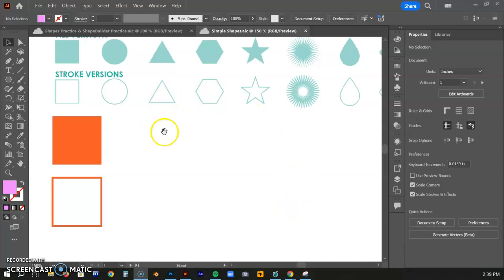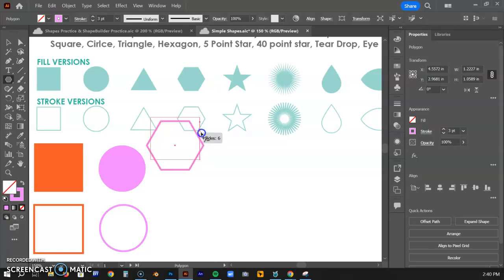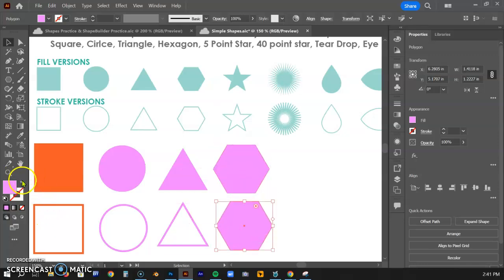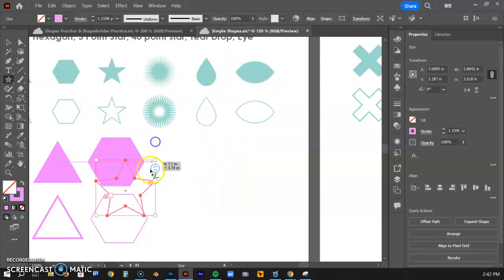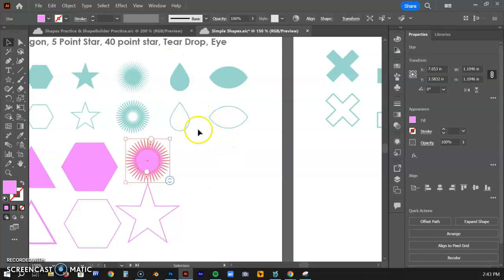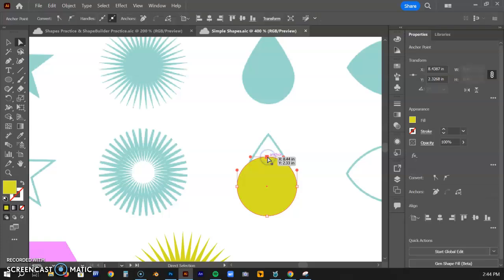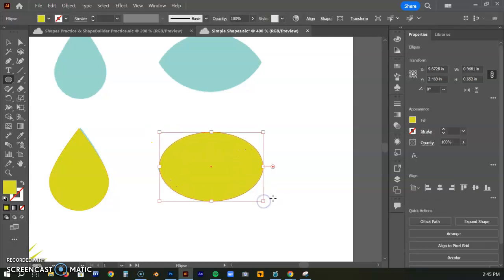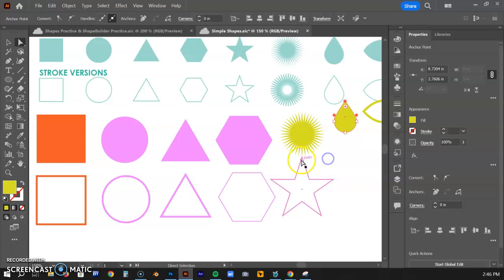Simple Shapes 2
Follow along with me and practice creating a variety of geometric shapes in illustrator.